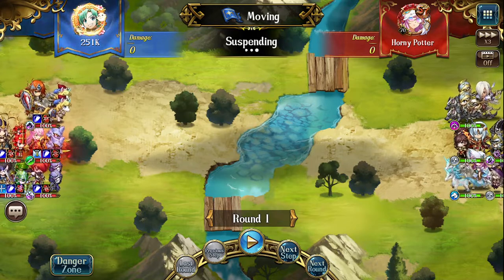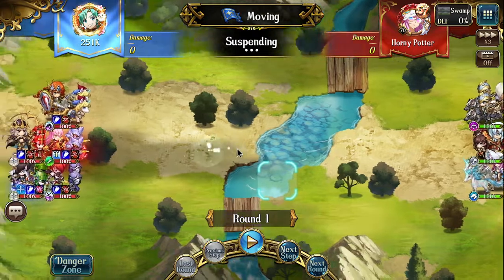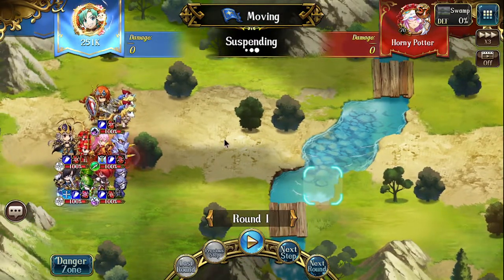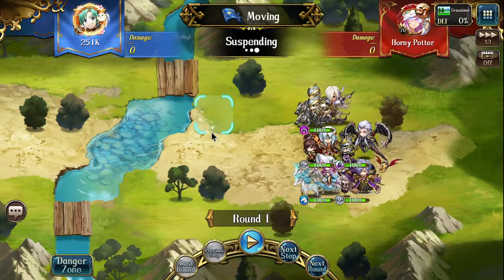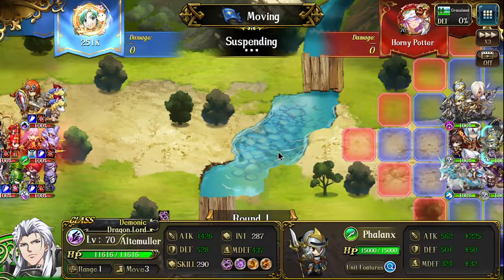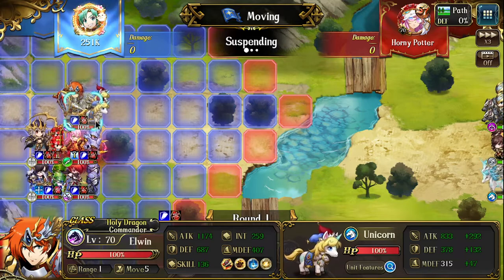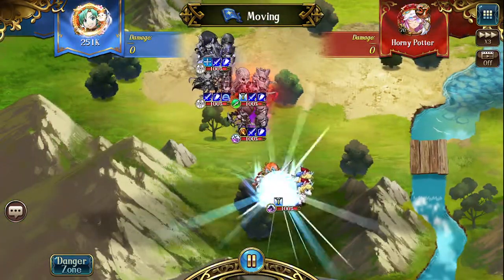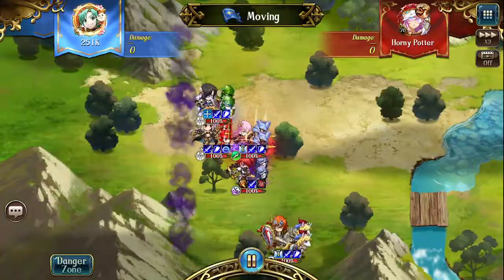Langrisser M | Apex Arena S7 Highlights (SP Altemuller is more than just a DPS)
With so many skill sets available to SP Altemuller, you need to make good use of all of it!